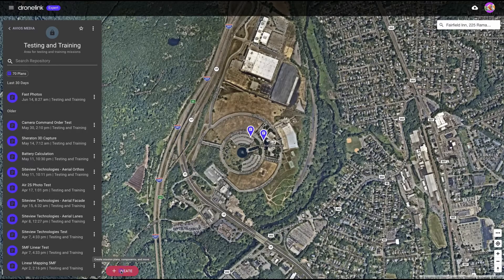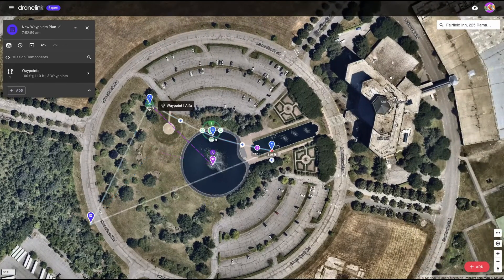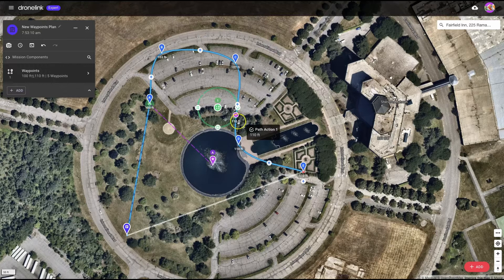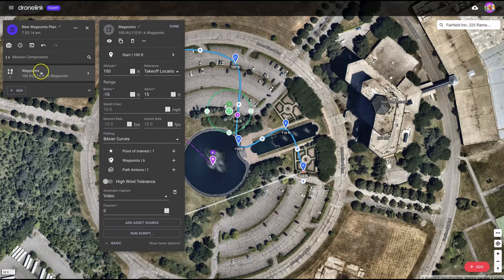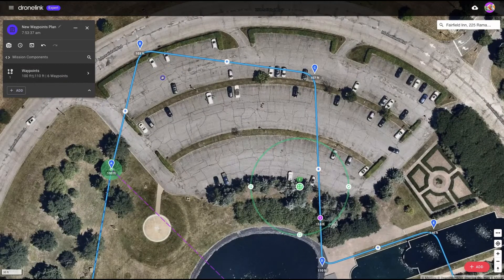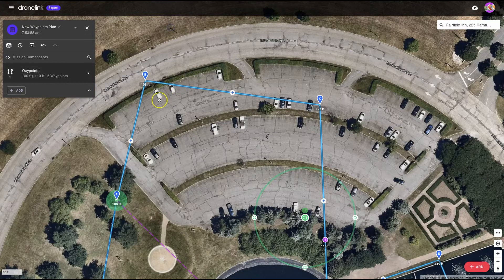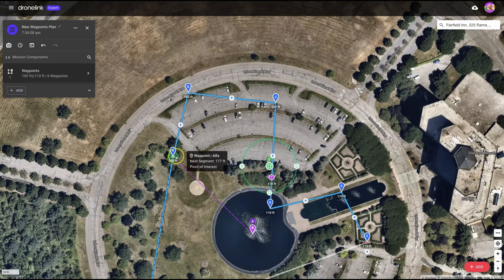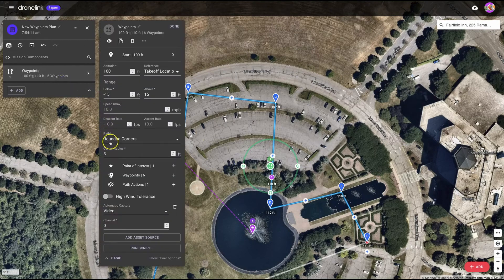Dronelink Paths with Square Corners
By default Dronelink creates paths with  beautifully smooth curves.  But sometimes, what you really need is a square!

Here's how to do that.